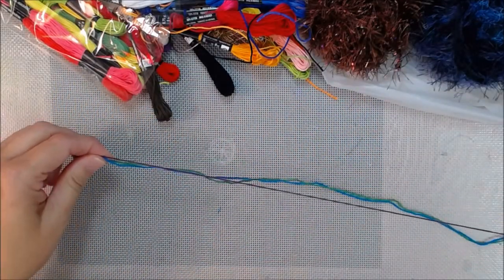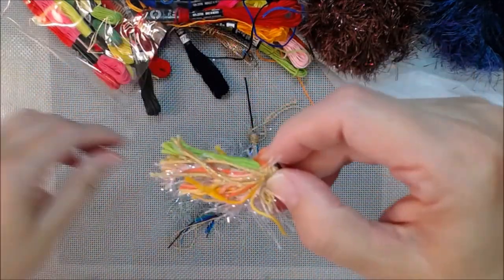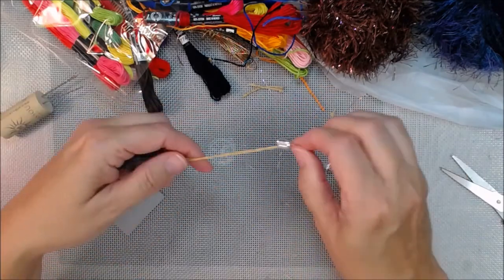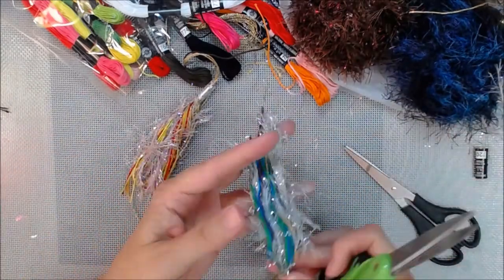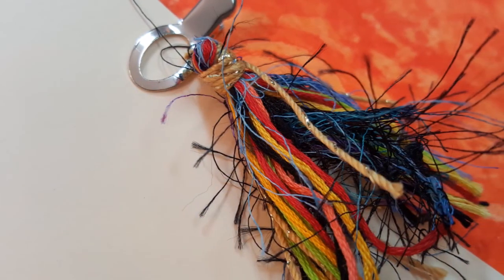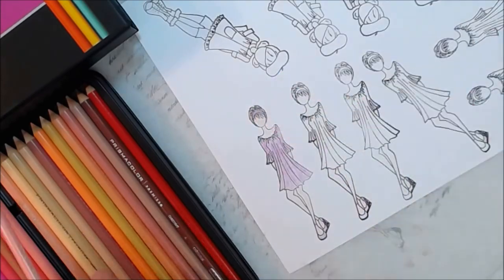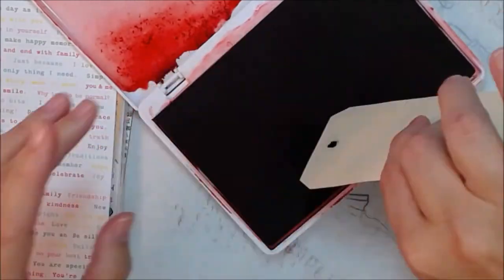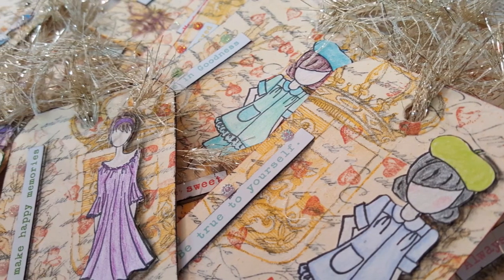Fiber Tassels & Tags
DIY & How to make fiber tassels & tags, for individual use OR for journal bling’age. These are for use in the Love Journals . Ingredients were: Embroidery floss or various color; eyelash yarn; cotton crochet thread; bobby pins; chole accessory – metallic hair beads; Jewelry Shoppe™ Bell shaped bead caps; scissors; regular size hole punch; E6000; some kind of old hair clip thingie; 7gyspies tags; Julie Nutting planner stamps – craft day; background script & hearts stamps; Napkin; Liquitex Mat Medium; Archival inks- various colors; Prisma pencils; General’s charcoal pencil; Angels Craft stone stickers (gems); CosmoCrickit tiny text; Aleene’s Original Tacky & Turbo glues.

Other Fun Places you can find me